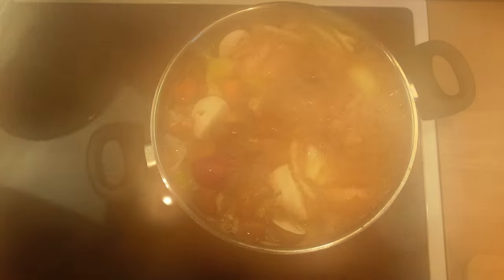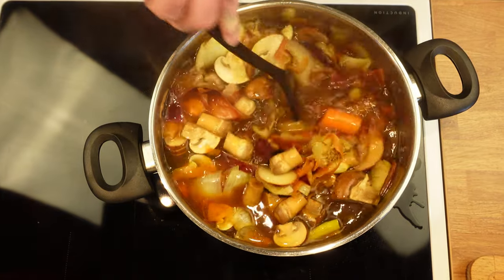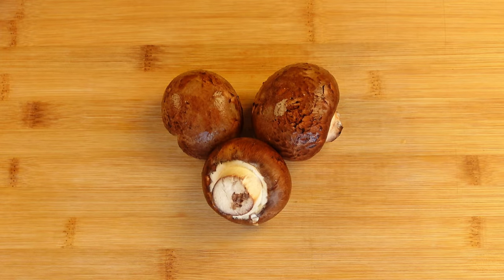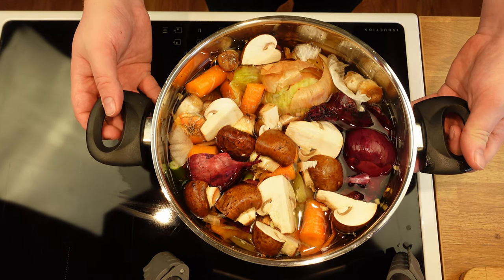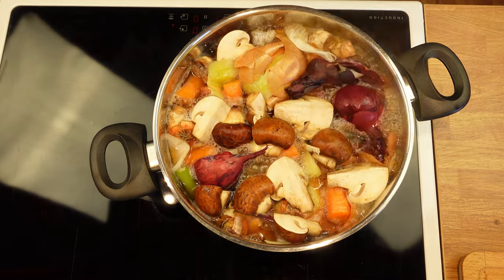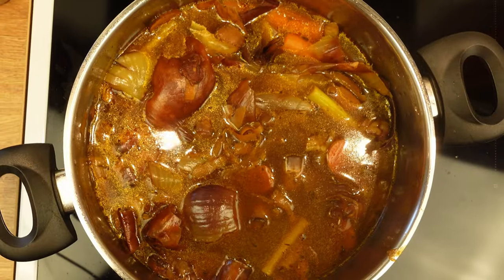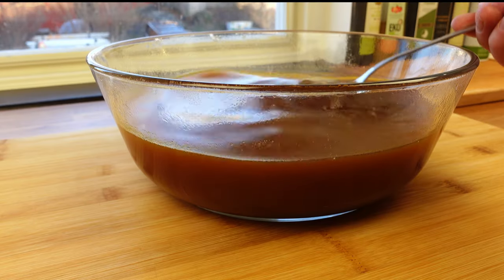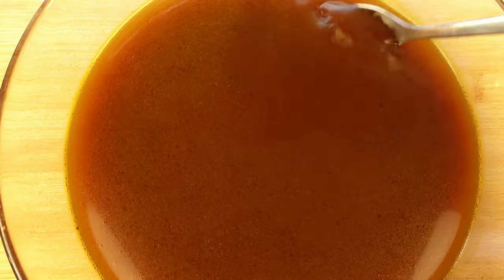Broth From Vegetable Trimming? You Can Make It At Home!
The art of making homemade vegetable stock or Broth with off cuts and scraps. Today I'll show you how to make vegetable broth. This is easily one of the best and tasty recipes you can make in your own home! Surprisingly few know how to make it and I thought I’d show you. With this you can make a lot of dishes, any type of Stew, Soup or Sauce. When you make stock from scratch it tastes 100 times better compared to buying it from the store and you can control the salt level yourself. It’s dirt cheap and it makes itself.

Ingredients:
Filled bag with vegetable scraps (800g) (28.22 ounces) a mix of:
Carrots - top, bottom and peel
Onions - top, bottom and peel
Mushrooms - stems
Garlic - root and peel
2.5 liters of Water (4.40 pints) (10.57 cups)
Herbs and spices for taste and use

Note:
You can add many vegetables and scraps, onions, sweet potatoes peel, bell peppers, beets(can discolour the broth), cherry tomatoes, carrots, corn, peas and basil for example.

Place the scraps in a plastic bag straight into the freezer. Take out and add more. Continue like this until bag is full.